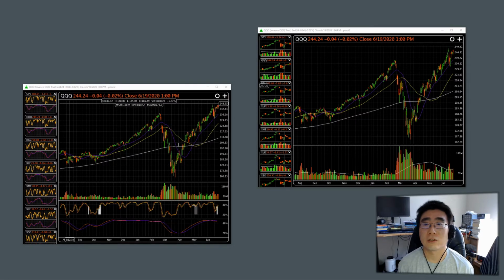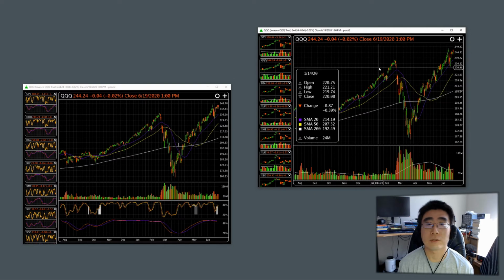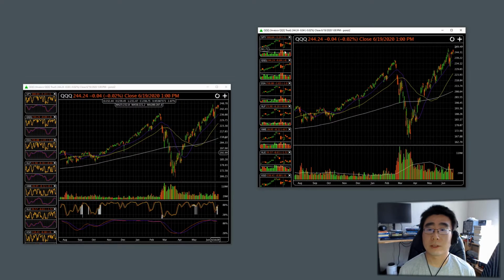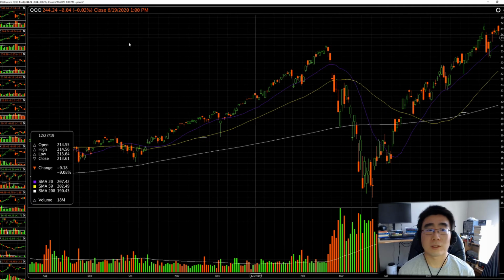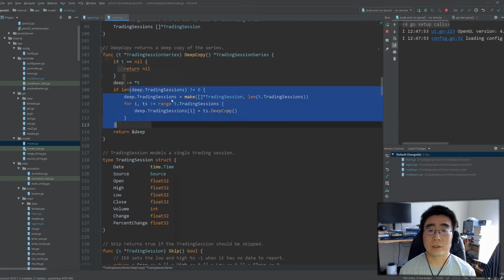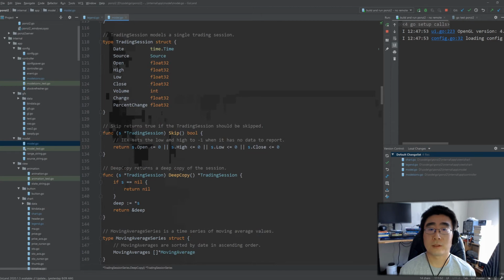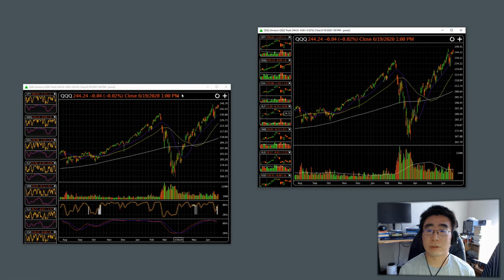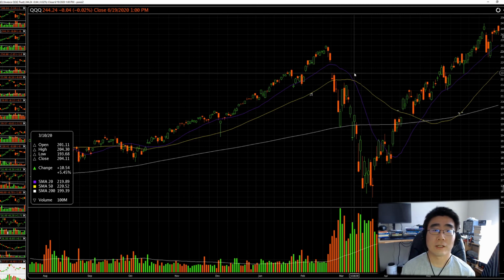Unicode-powered Legend and Chart Overhaul in ponzi2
In this ponzi2 update, I revamped the legend using Unicode characters and gave the UI an overhaul after reading "Technical Analysis for Dummies". After reading the book, I decided to ditch the stochastic oscillators and focus more on the candlesticks and volume. Some other things I forgot to mention where the adjusted moving averages to more common magical numbers like 20 and 50 and the addition of the average volume line. For the next update, I think I'll add a price bars chart!

ponzi2 is a open-source stock chart viewer written in Go and OpenGL.

If you have a chance, please star the repo!